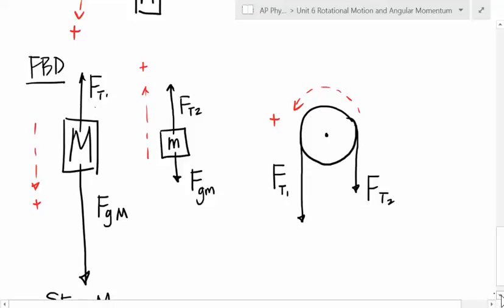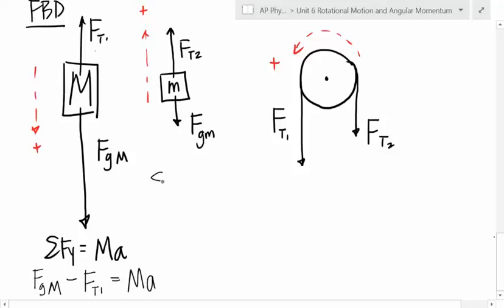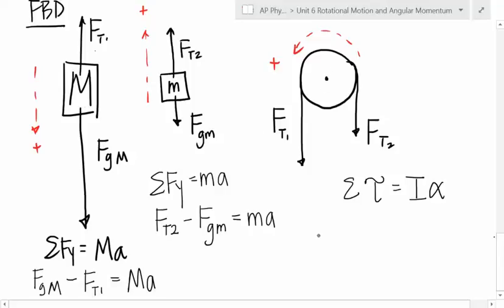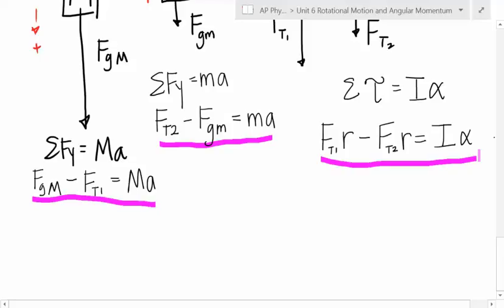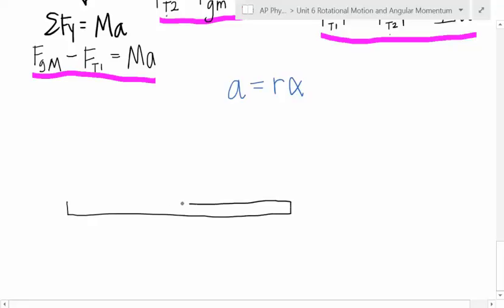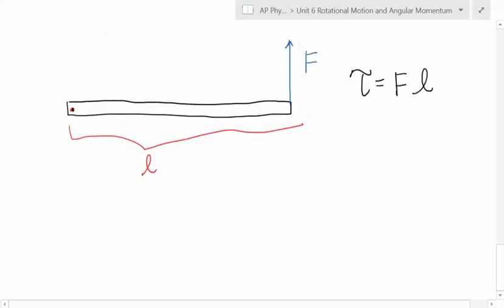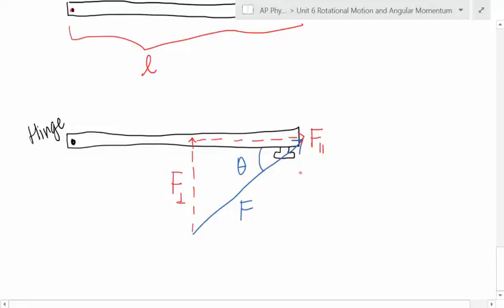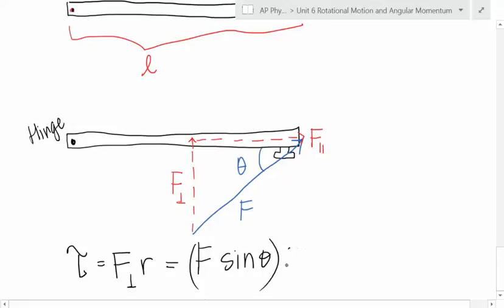APP1 Summing Torque